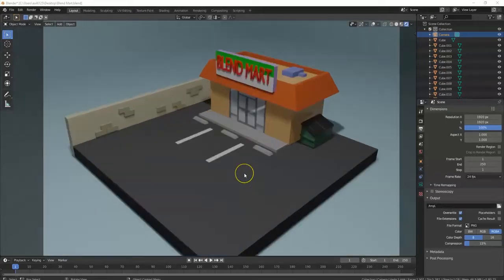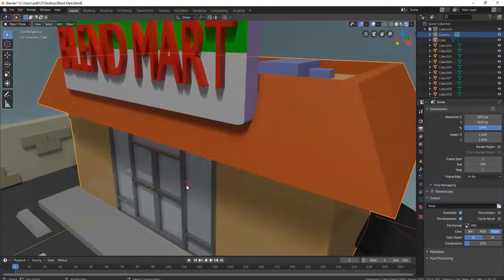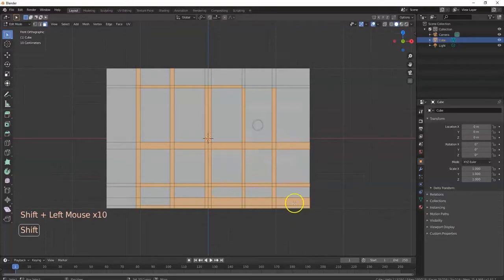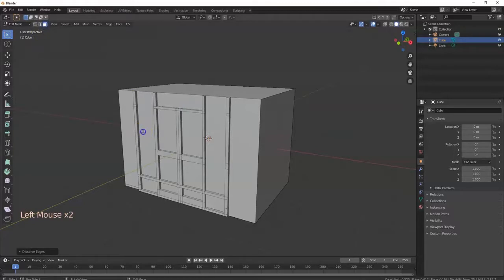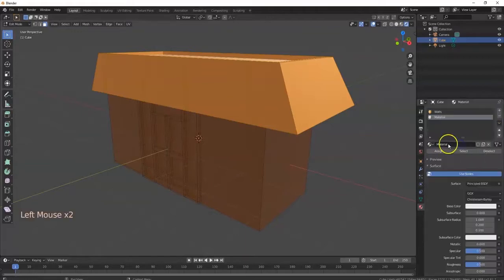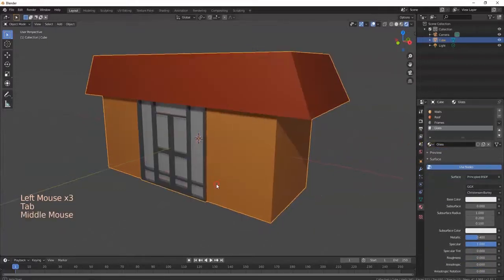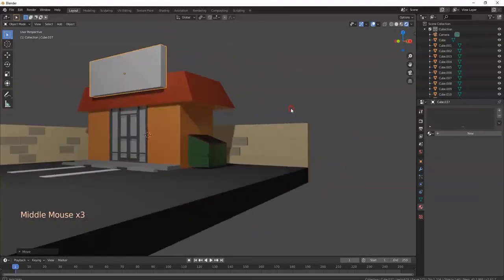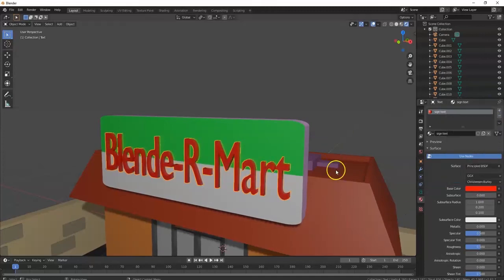How to Model a Low Poly Convenient Store | Blender Tutorial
A Blender 2.8 & 2.9 tutorial on how to model a low poly convenient store for illustrating or gaming.